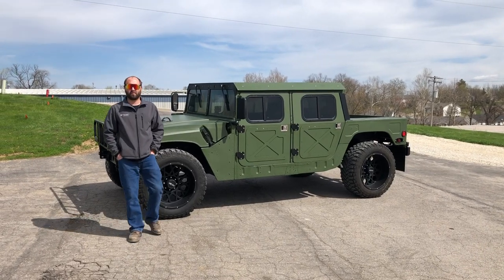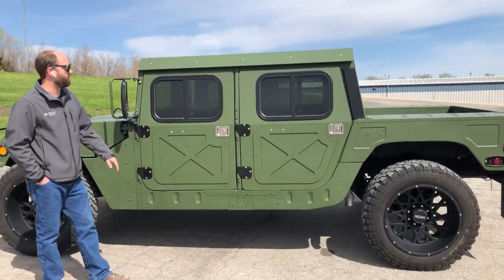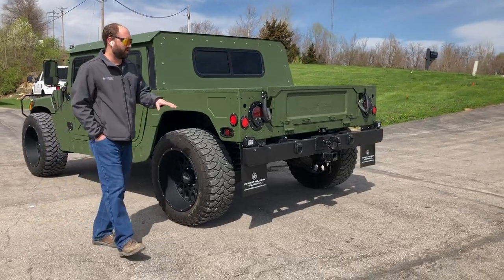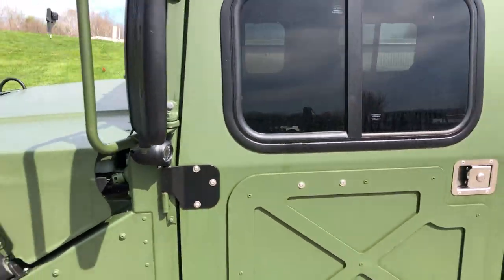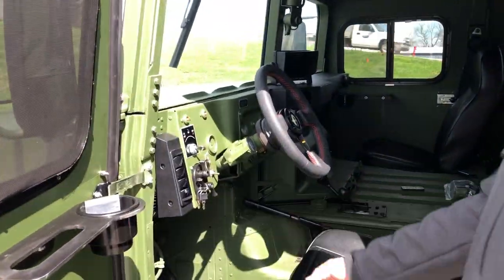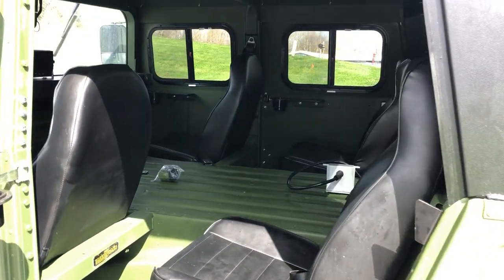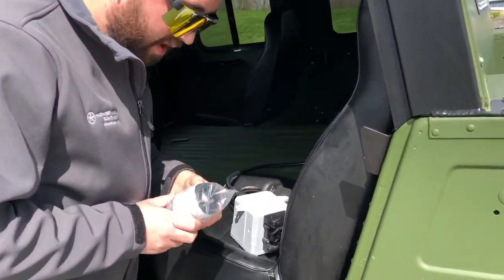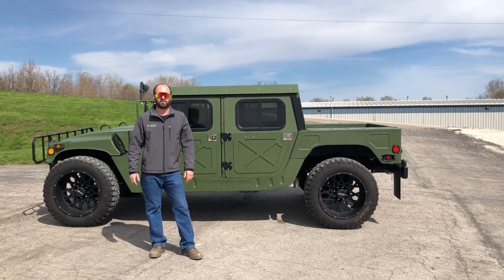Our good friend Renis' M998 Build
Check out this custom M998 built for a good customer of ours!